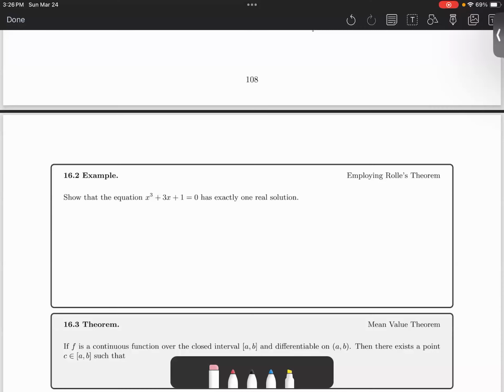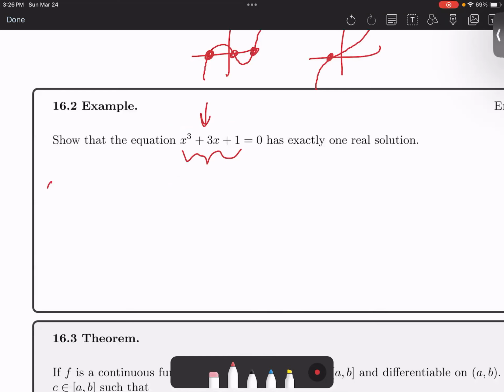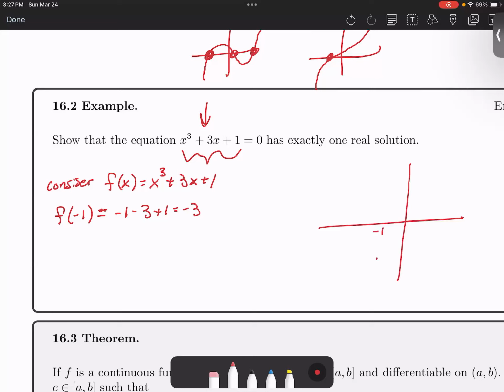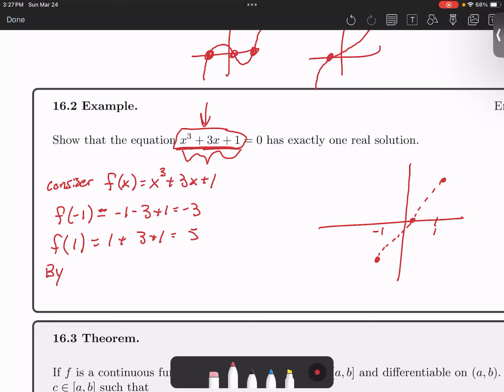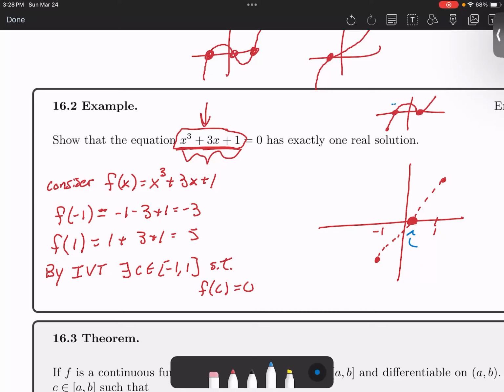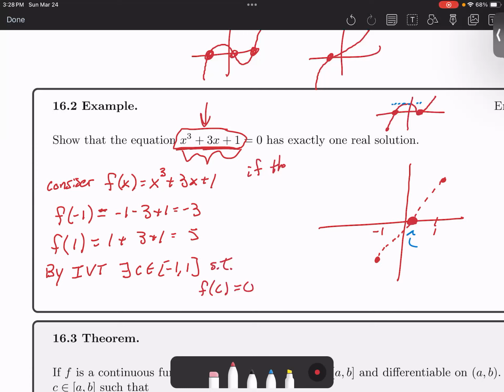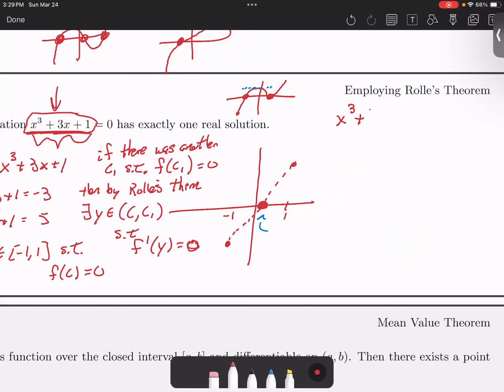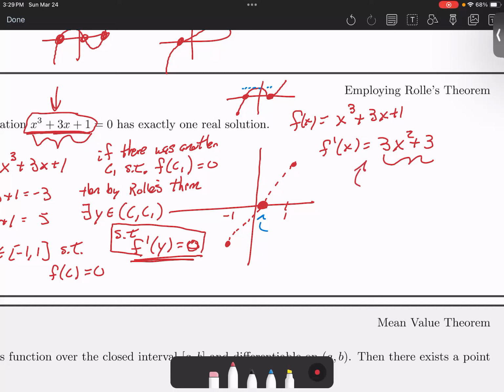Example 16.2 (Using Rolle's Theorem and the IVT)